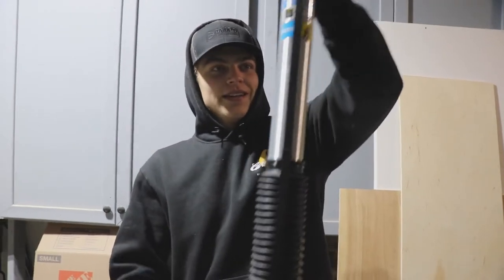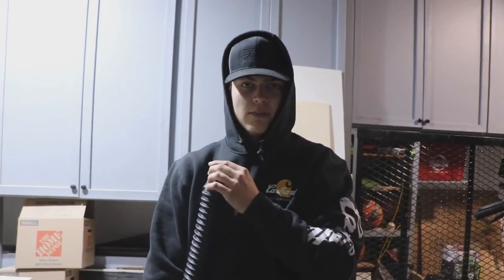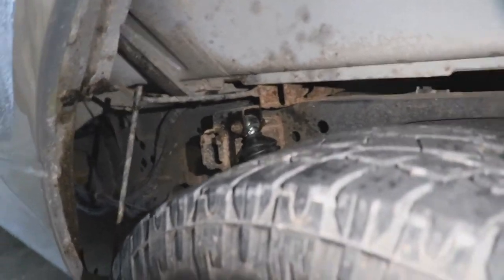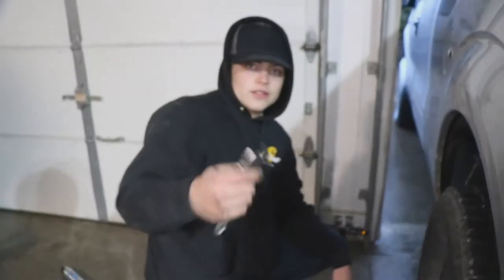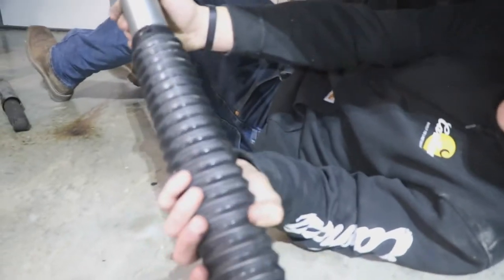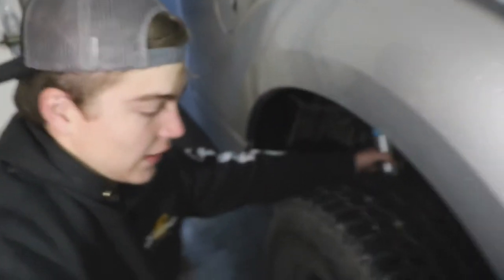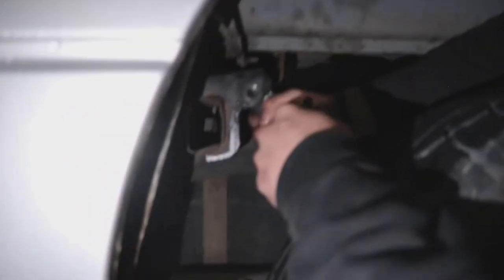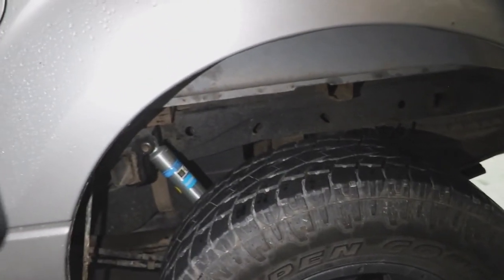How To REPLACE REAR SHOCKS For 2004-17 Ford F-150 (BILSTEIN B8 5100 SERIES)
In this video I replace the rear shocks in the 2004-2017 ford f150 and replaced them with the Bilstein B8 5100 series monotube gas shocks and show you how to do it.

-Here are links to all of the gear I use
FISHING RODS
-White Bird (Bass Rod)
-Defender (Bass Rod)
-Ugly Stick (All Around)
-Catfish Commando (Catfish Rod)
FISHING REELS
-Lews Speed Spools LFS (Bass Reel)
-Stradic Ci4+ (BASS)
-Shimano NASCI (BASS)
-Black Max (BASS)
OTHER GEAR
-Survival Axe
-Cast net
-Fishing line
-Fire Starter
-EXPENSIVE CAMERA
-Camera Bag